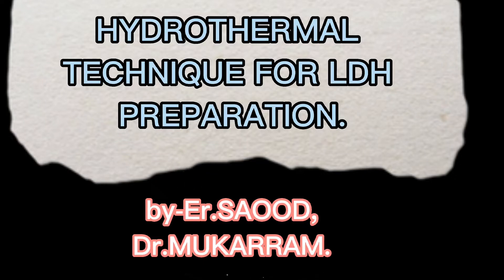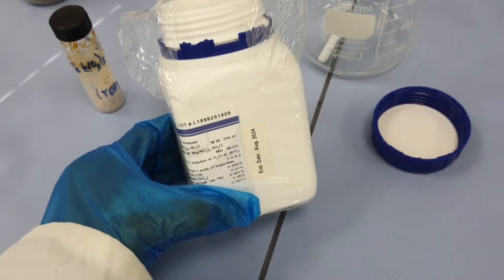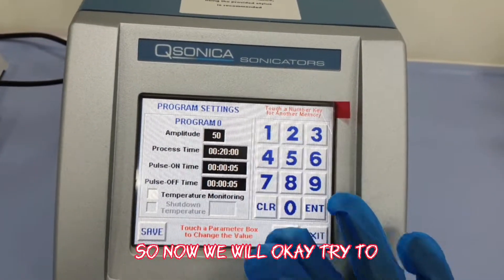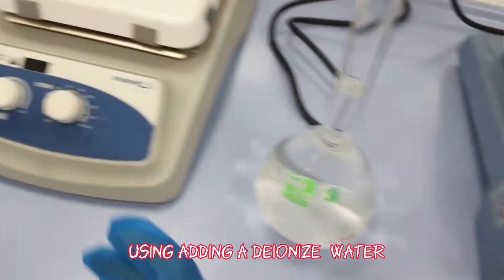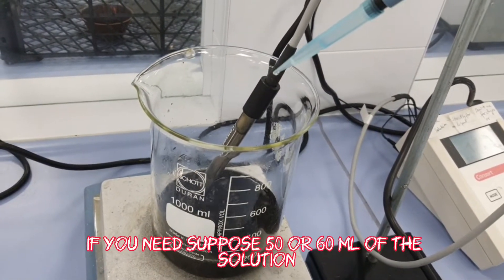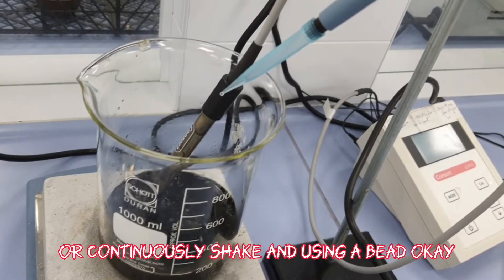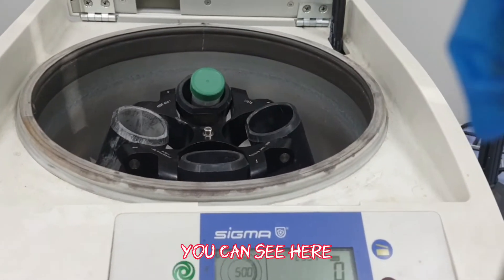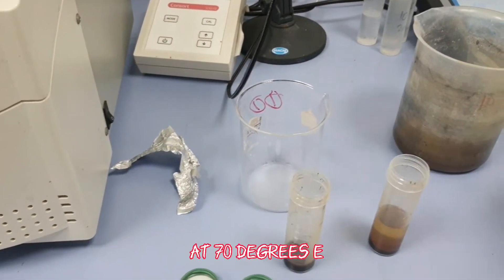Hydrothermal technique for Layer double hydroxide preparation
how to prepare Layer double hydroxide using hydrothermal technique